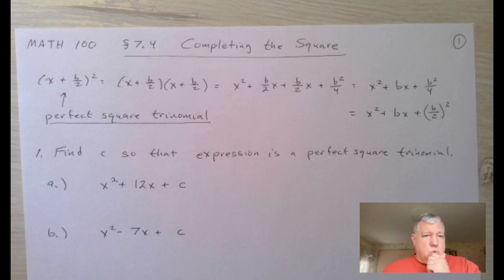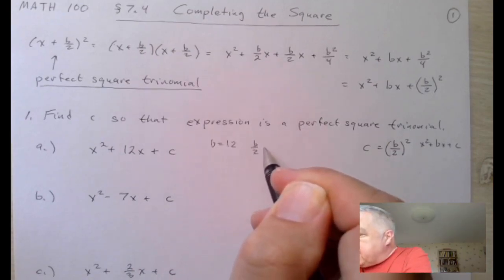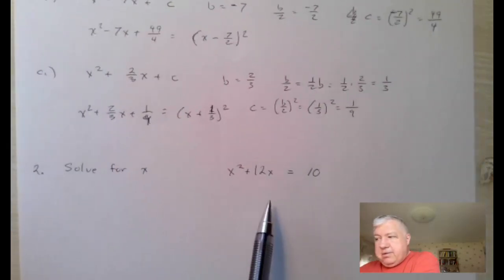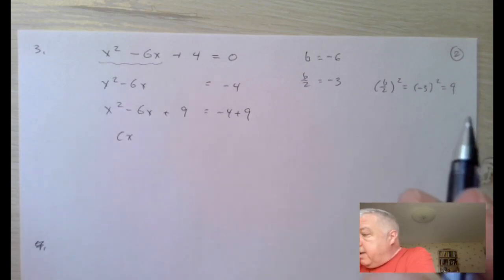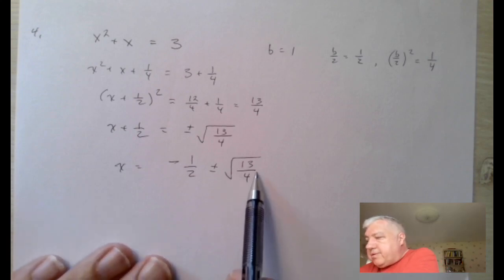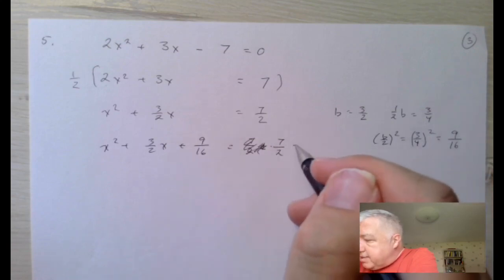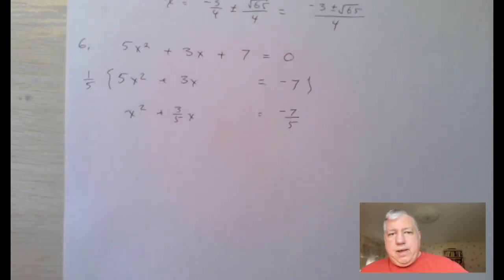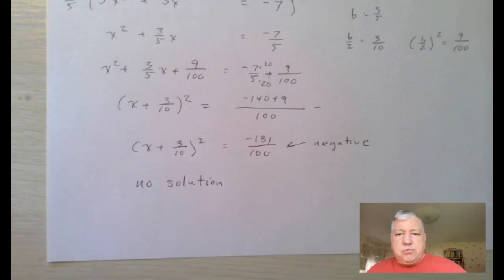Math 100 Section 7.4